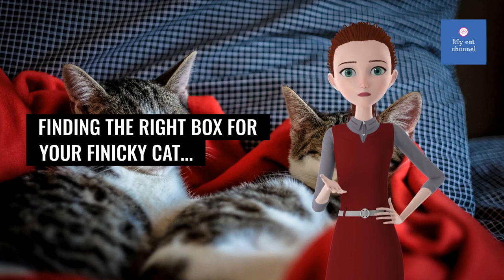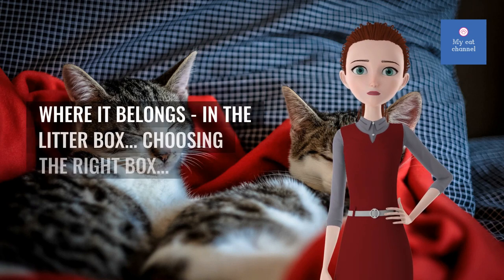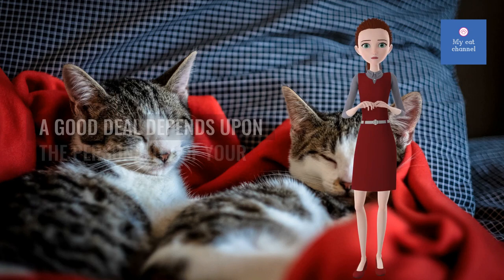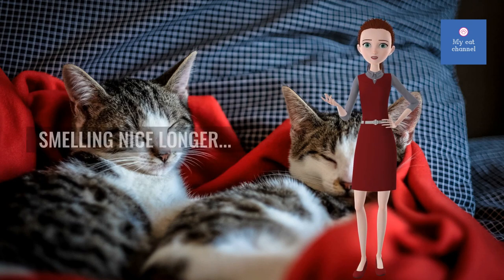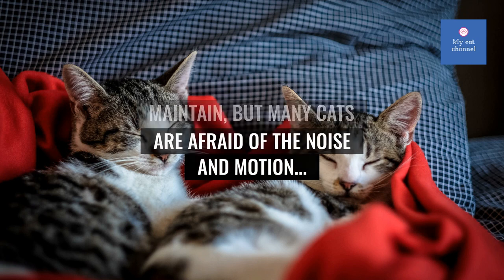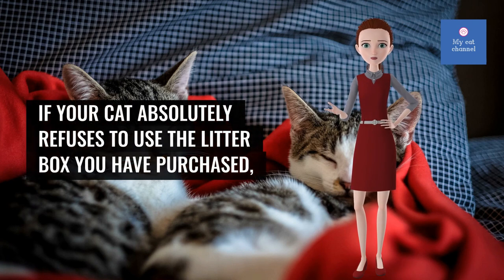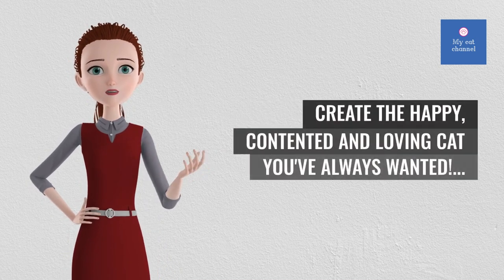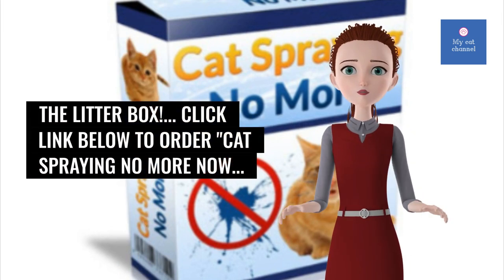Finding the Right Box for Your Finicky Cat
Because whatever the reason for your cat's inappropriate peeing and spraying, I have a very simple solution...

And it will finally enable you to.

Stop your cat peeing and spraying outside the litter box for good!. Create the happy, contented and loving cat you've always wanted!...

Save huge amounts of money on cleaning supplies!.

Dramatically reduce your stress levels!.

Leave the house with no worries!...

And say goodbye to inappropriate peeing and spraying FOREVER!. INTRODUCING

Cat Spraying No More

A proven system Guaranteed to stop your cat peeing outside the litter box!

Click link below to Order "Cat Spraying No More" Now

If you were looking for more information about how to remove cat urine or remove cat urine odor did this video aid?